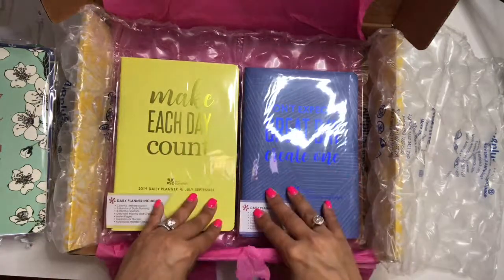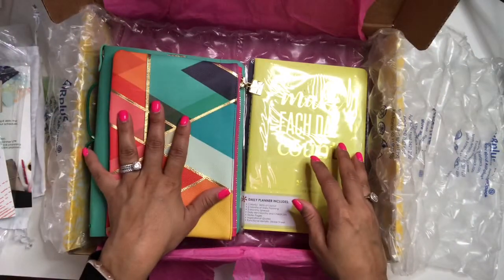{Opening} On the Go Folio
Hello everyone! In this video I’ll be opening and showing you the On the Go Folio and several Petite Planners.

I only post links for things I personally use & love! All opinions are my own! Thank you for your support and for watching my video.

XO,
Denise